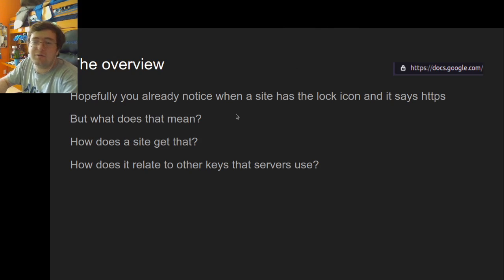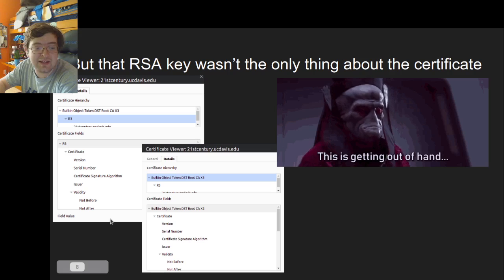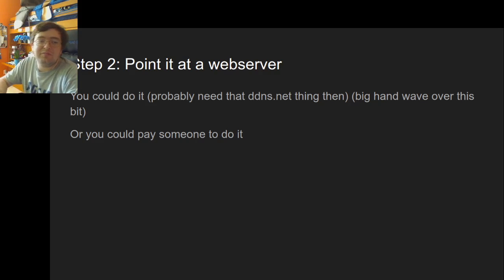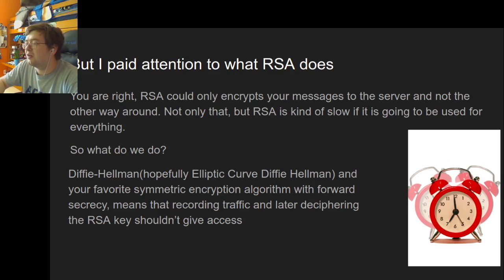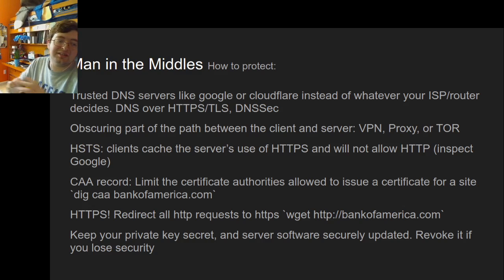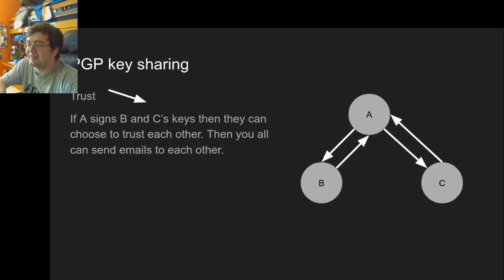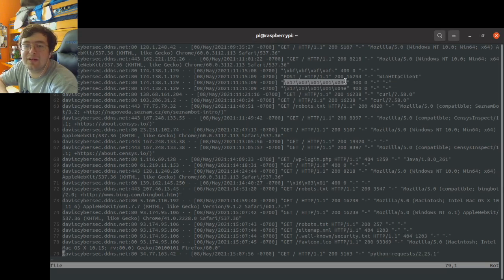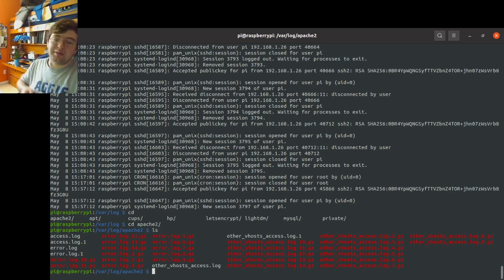Introduction to Web Security for Davis Cyber Security Club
Talk created and prepared by Mack Gregory, presented to the Cyber Security Club at UC Davis on May 8th 2021. Covers a brief introduction to web security